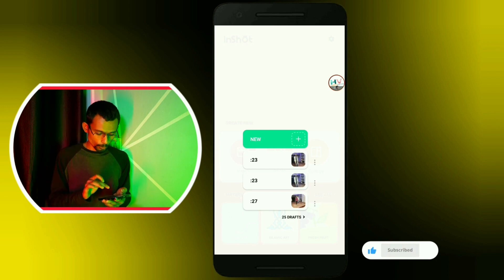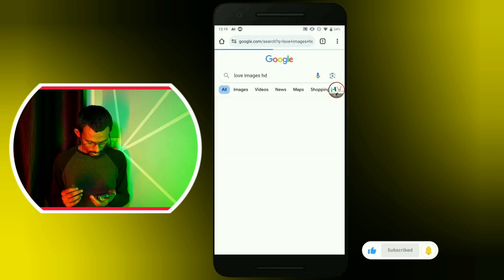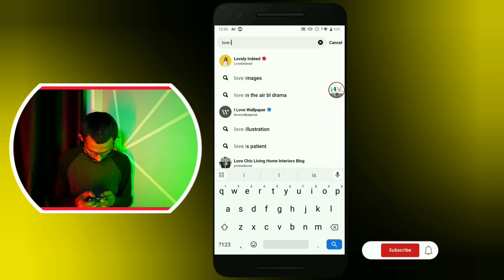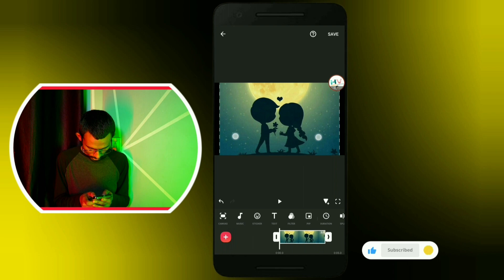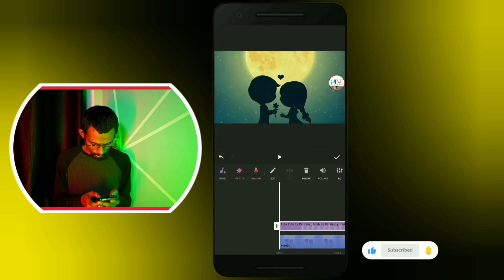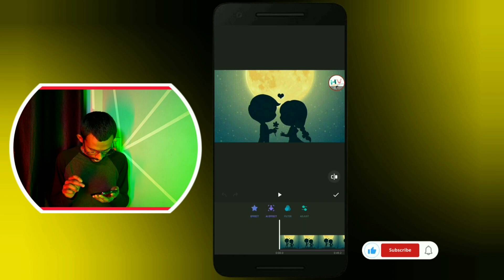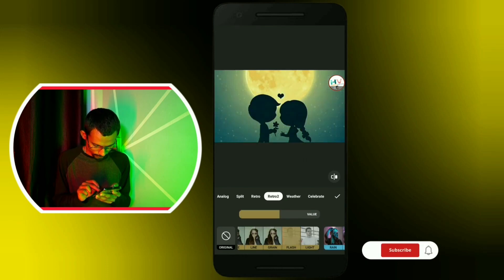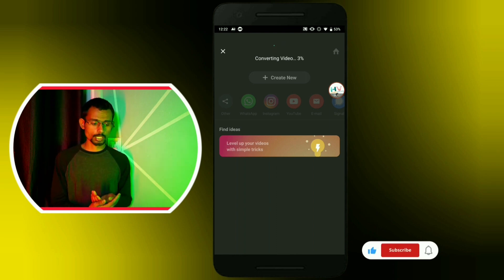Lofi song Video Editing Kaise kare YouTube Ke liye || How to editing lofi video in short apk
Lofi song Video Editing Kaise kare YouTube Ke liye || How to editing lofi song in short apk ||

Whatsapp Special Group :-
 @Junnu Ki TECH
 @YOUTUBER MANGESH
 @Technical Yogi

🔐 Keyboard Search 🔍